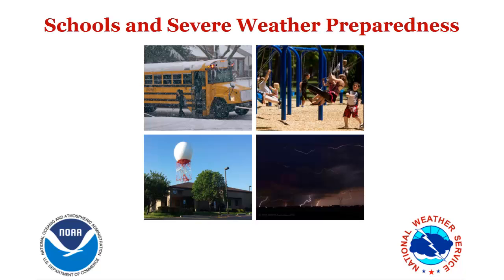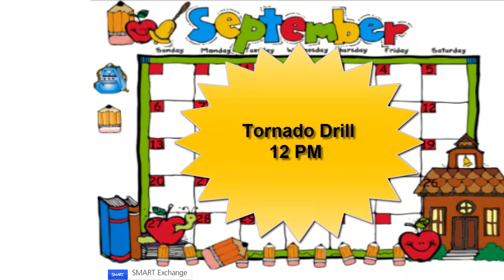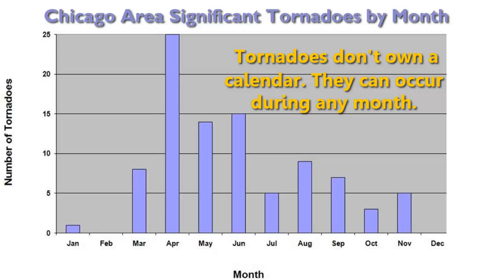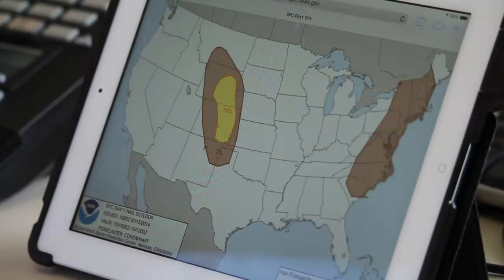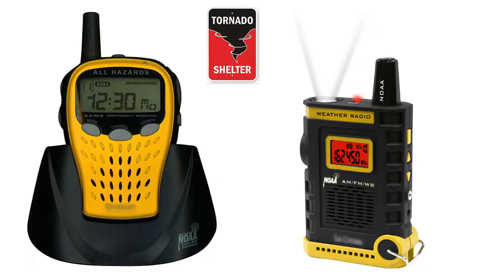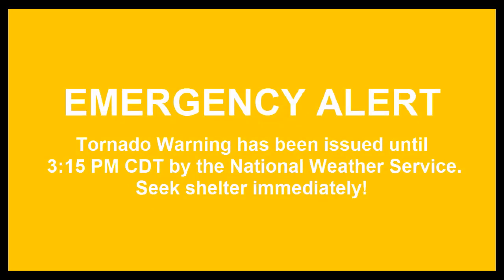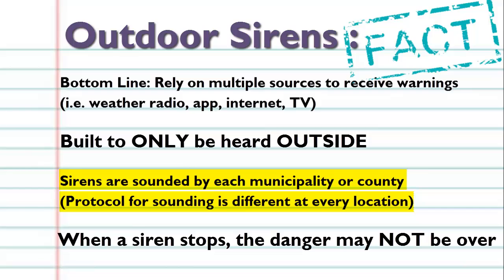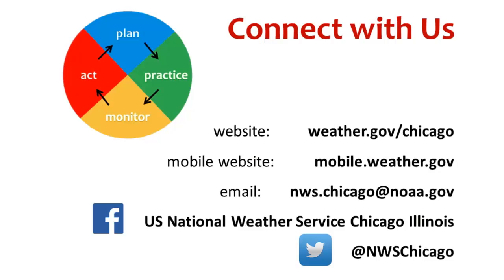Weather Ready School - Schools and Severe Weather Preparedness - Part 3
Chicago, IL